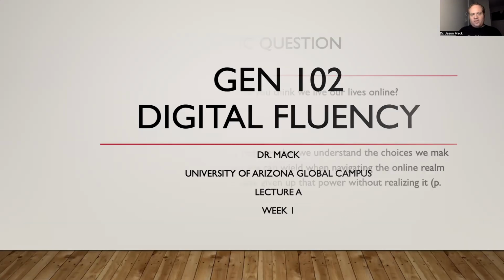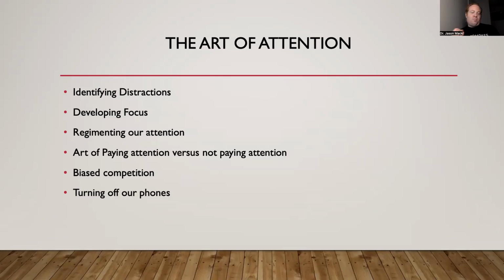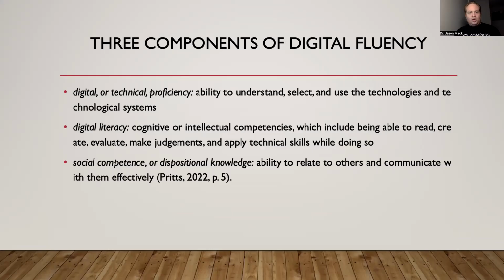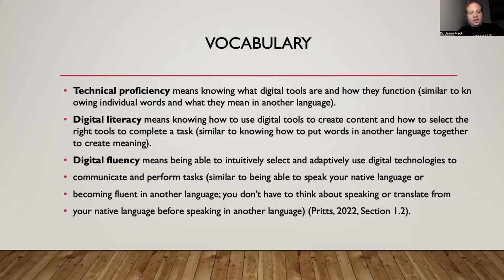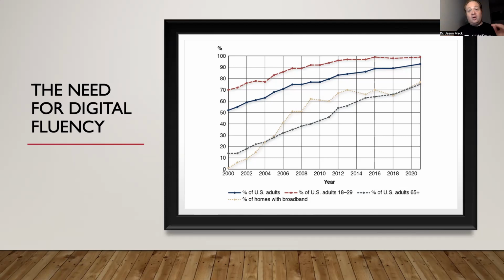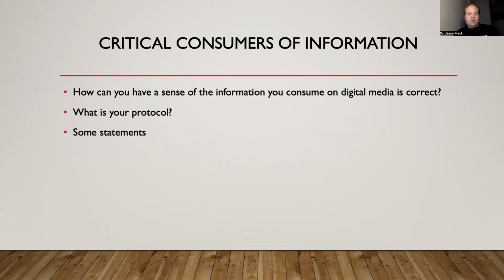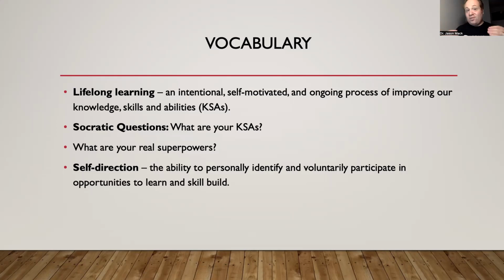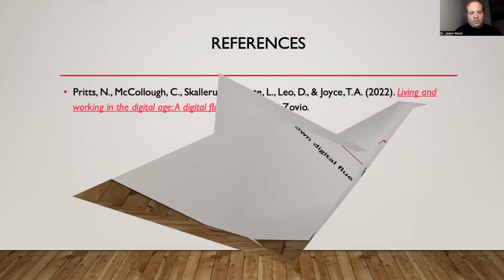Gen 102 Digital Fluency UAGC Dr Mack Lecture A Week 1